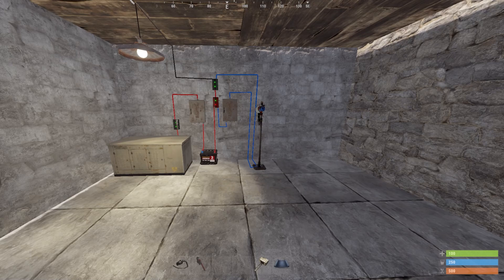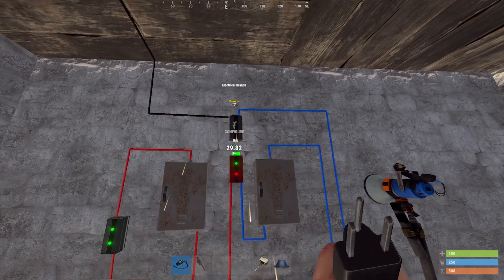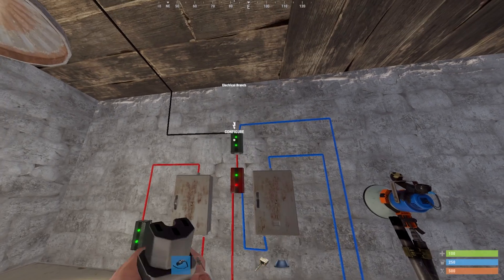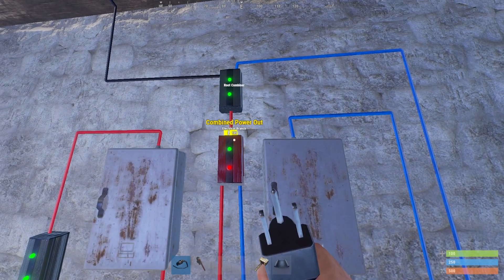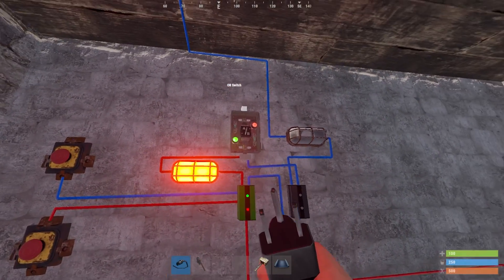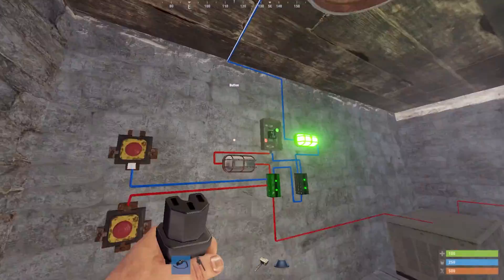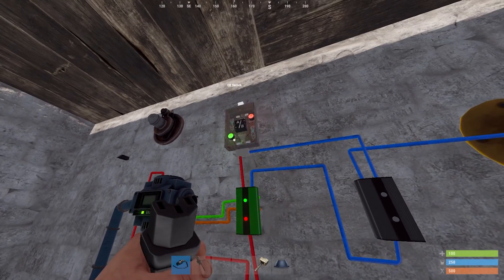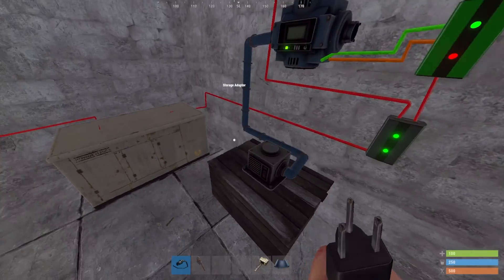INFINITE POWER!!! Kinda.....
How to make a Nih Capacitor in Rust, and utilize it effectively with a Configure Syphon.